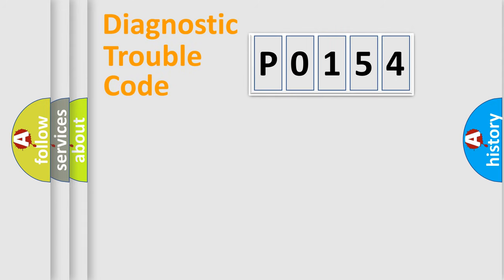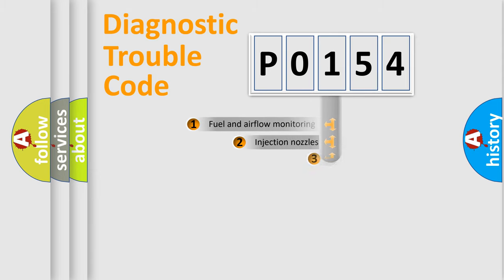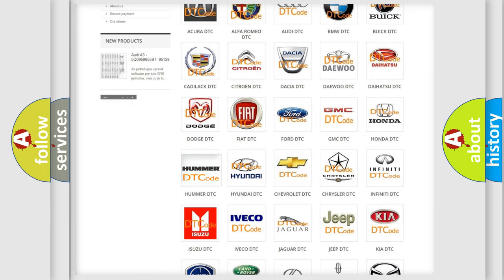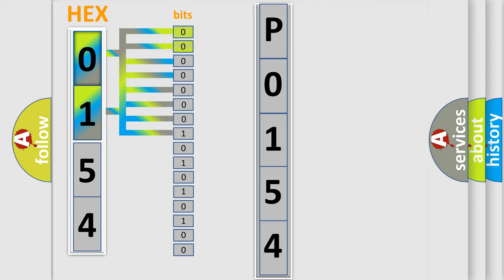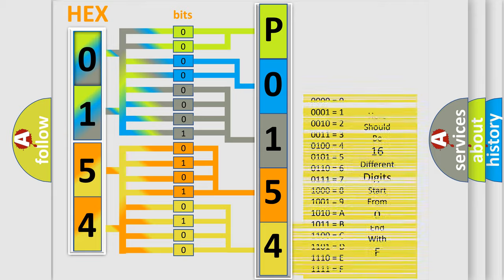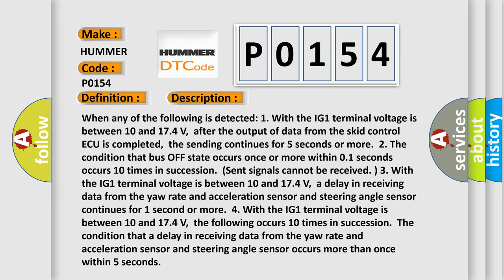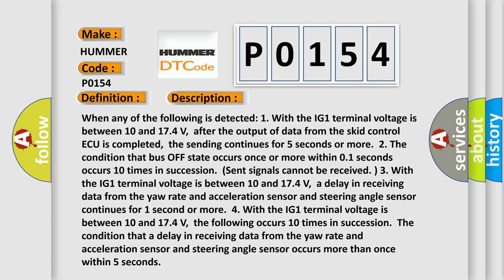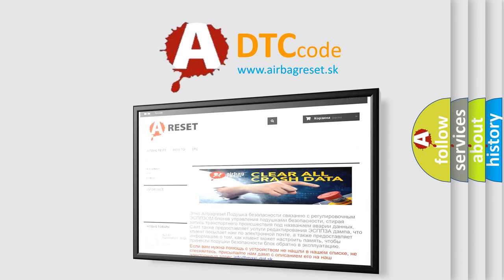DTC Hummer P0154 Short Explanation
Contents:
0:21 Basic DTC analysis according to OBD2 protocol standard.
1:48 Insight into programming
2:58 A diagnostically understandable description of the Diagnostic Trouble Code
3:05 Basic error definition

Make:
HUMMER
Code:
P0154
Definition:
Control Module Communication Bus OFF
Description: